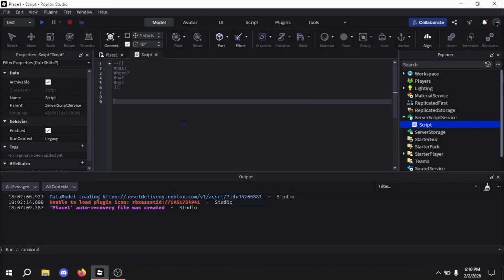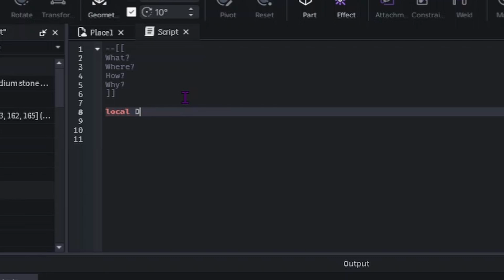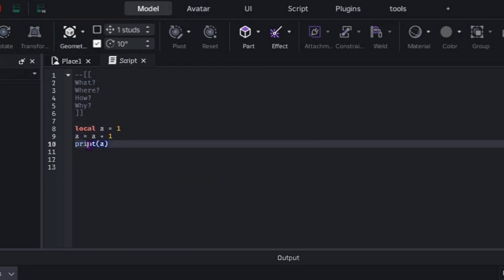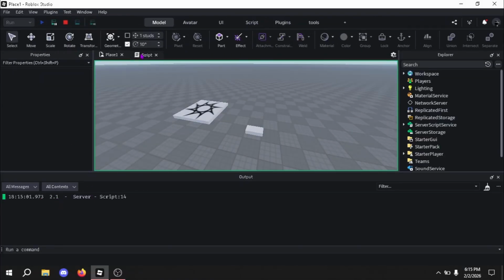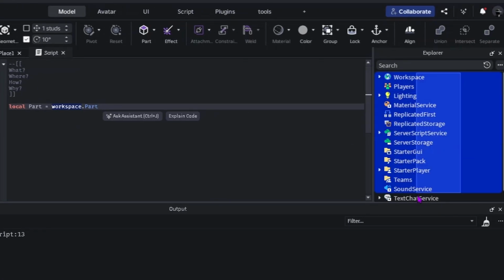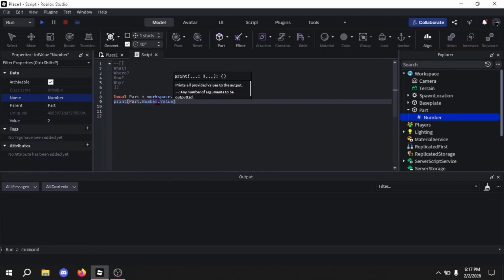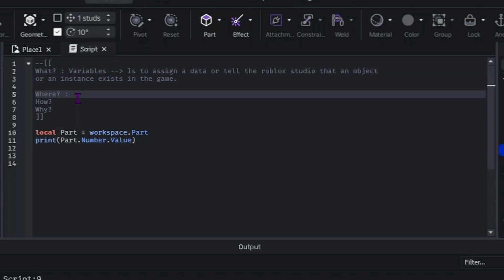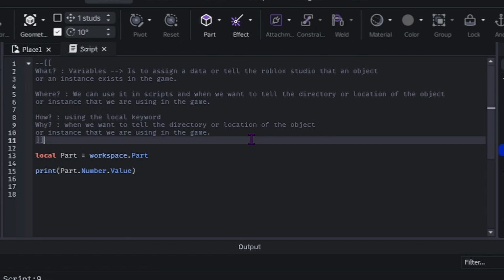[EP 01] Introduction To Variables | Beginner Roblox Playlist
In this Roblox scripting tutorial, we’ll cover the meaning of variables and how they’re used in Roblox Studio.
Variables are one of the most basic and important concepts in scripting — they allow you to store and reuse information like numbers, text, or game objects.

By the end of this video, you’ll clearly understand what variables are, how to create them, and how to use them effectively in your scripts.

In this video:
What a variable is and why it’s important
How to declare and use variables in Luau
Real examples in Roblox Studio